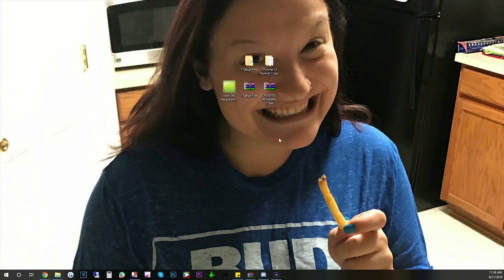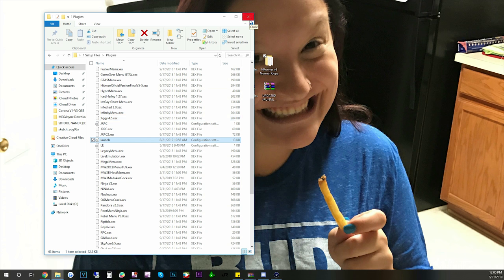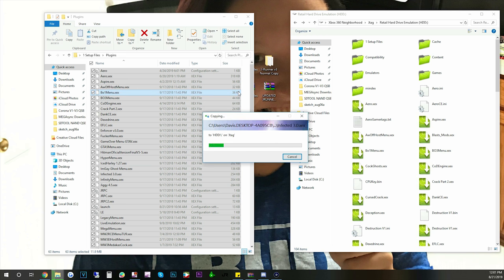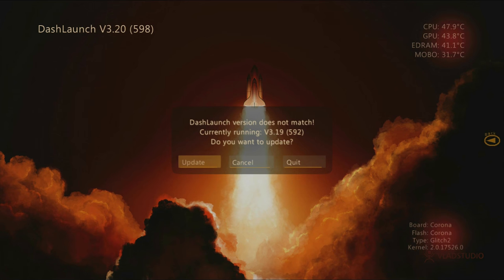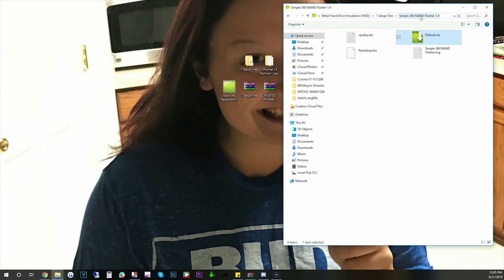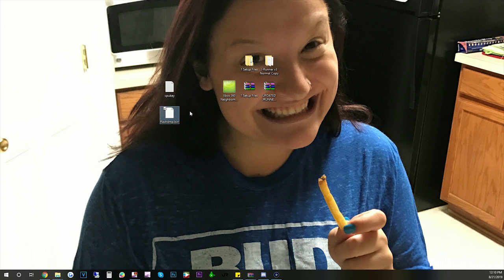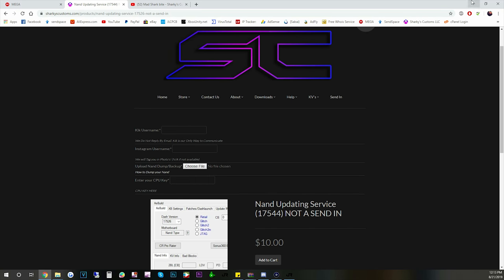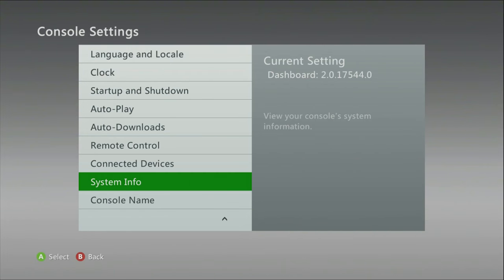How to Update RGH/JTAG Console to Latest Dash (17559)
This will work on all consoles including: Xenon, Zephyr, Falcon, Jasper (SB & BB), Trinity, Corona 16MB & Corona 4GB. Thank you all!

---DOWNLOADS---